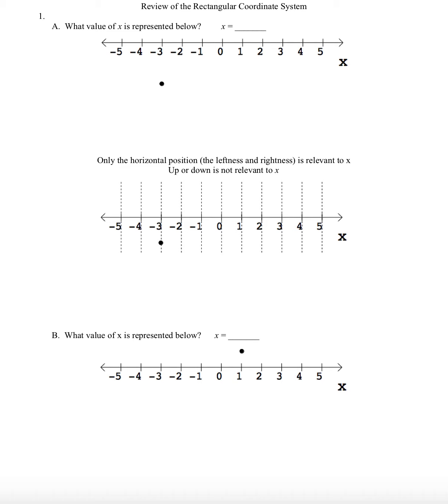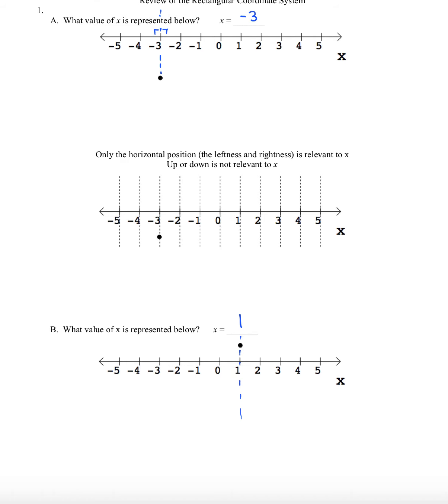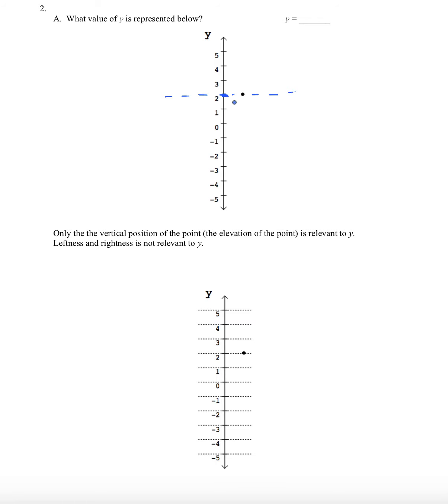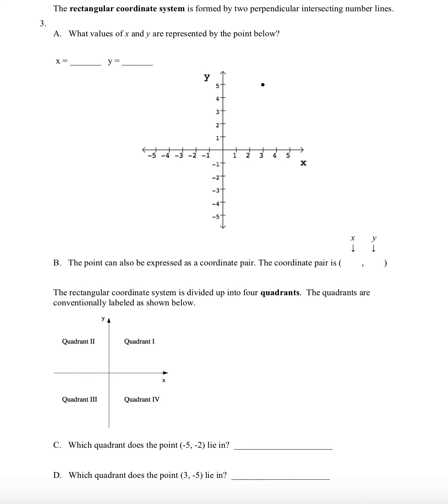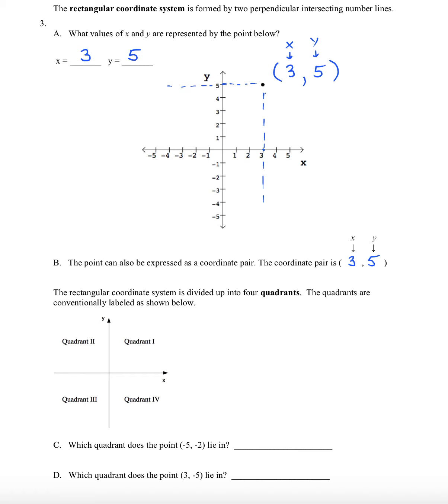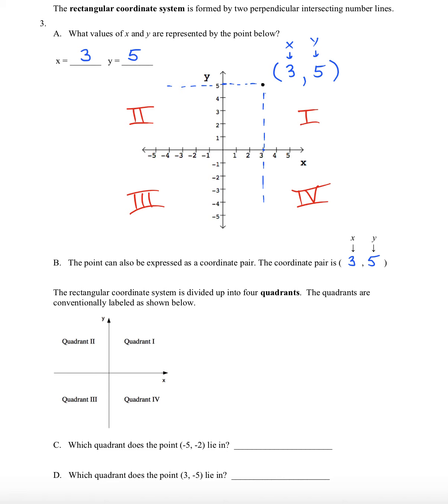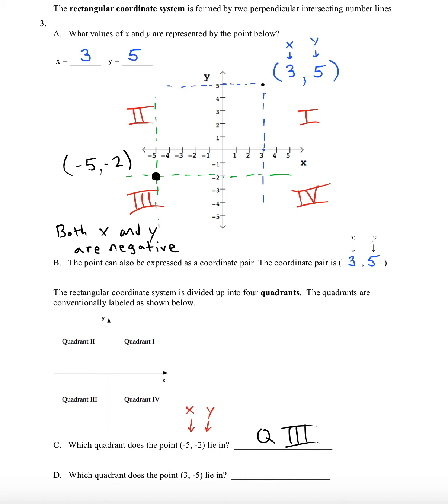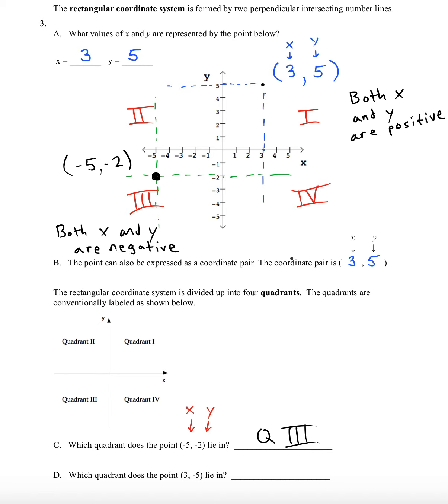The Rectangular Coordinate System